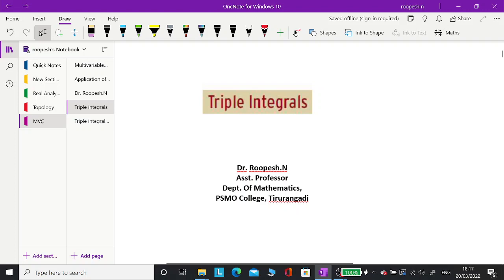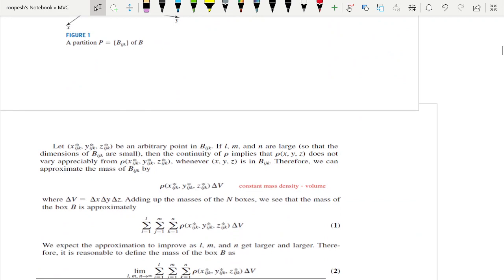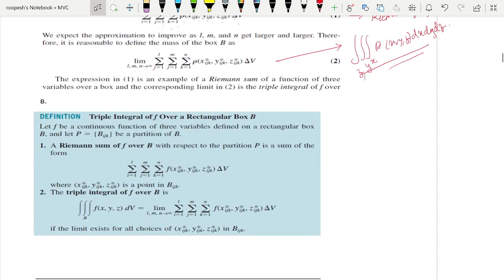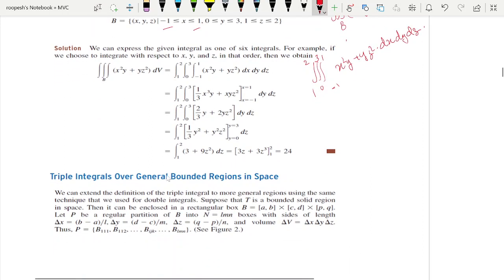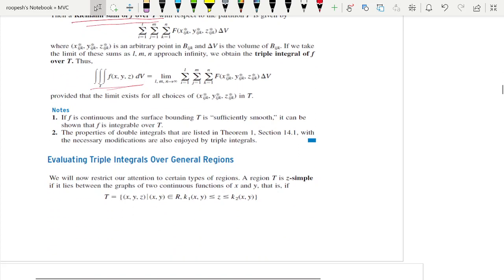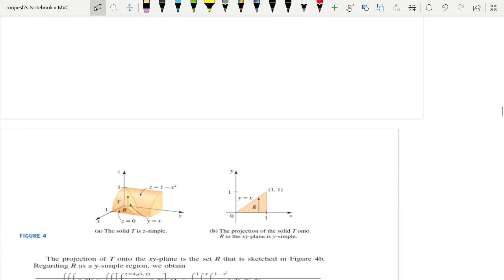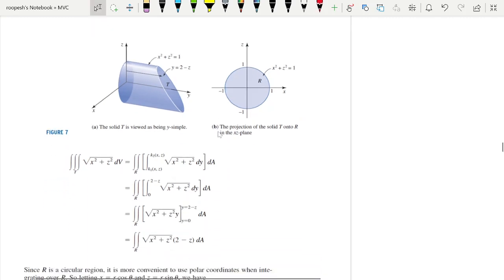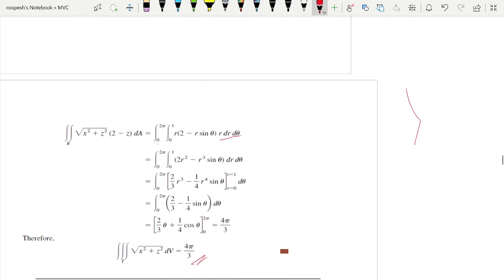Triple integral part 1